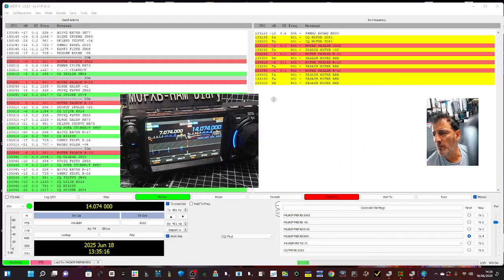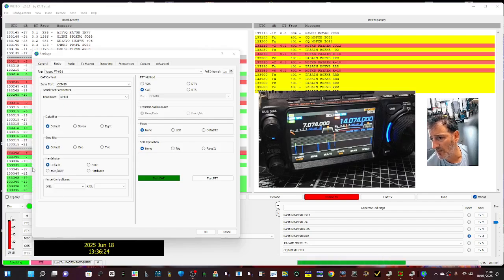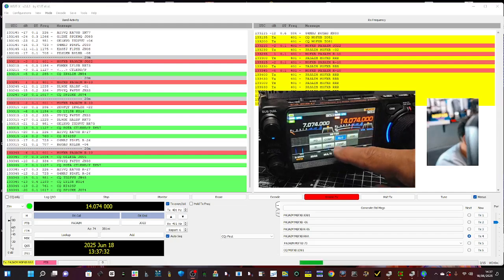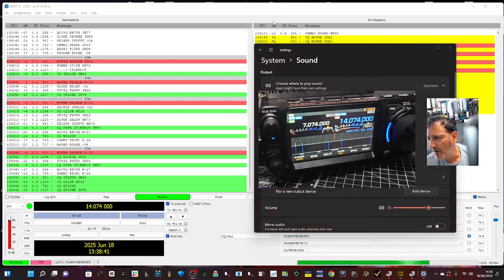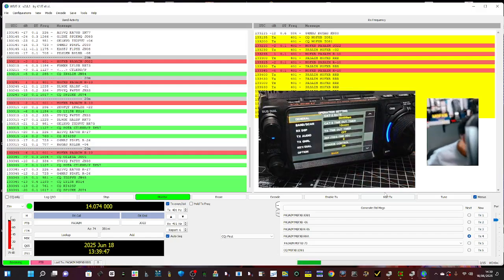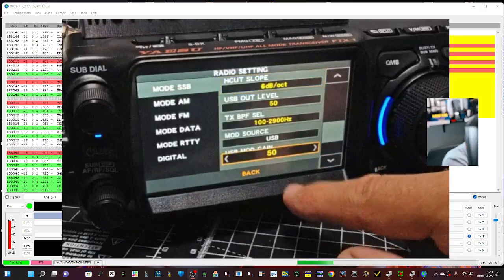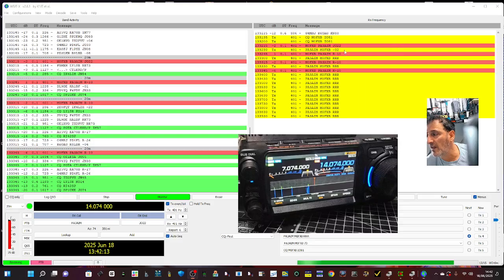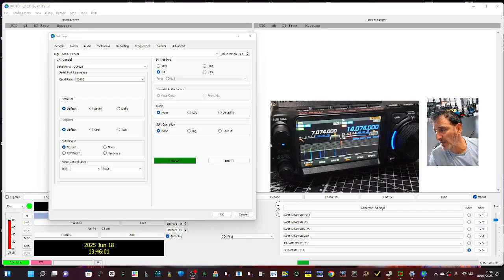Yaesu FTX-1 , FT8 - WSJTS Set Up - ?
Yaesu FTX-1